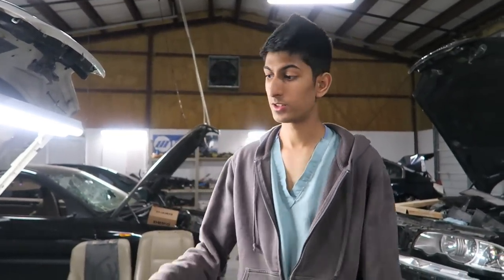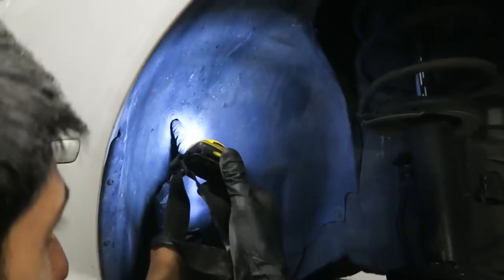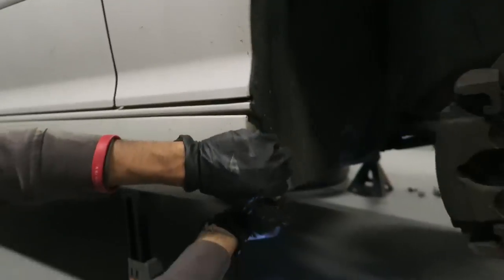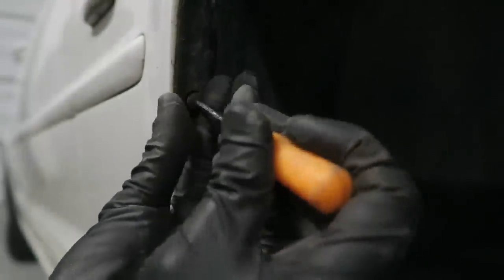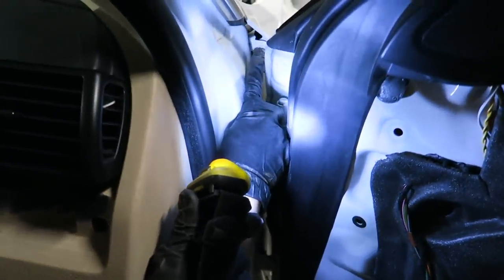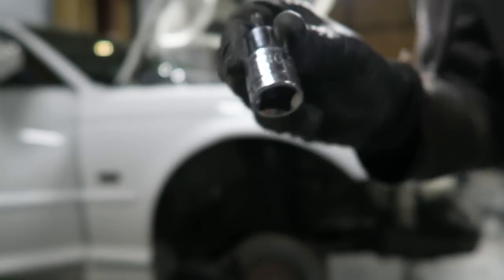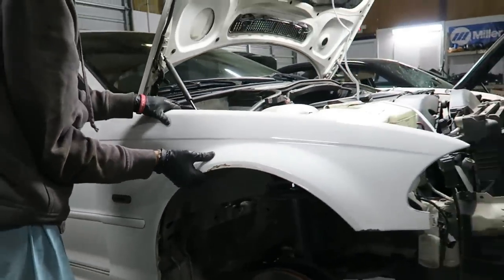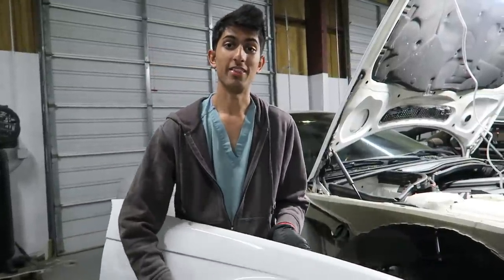How To: E46 Fender Removal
In this video I show how to remove a fender off of the e46 chassis. The car I am working on is a 2001 BMW 330i (My first car). This series is progress towards the S54 Swap that will be eventually added to this channel.